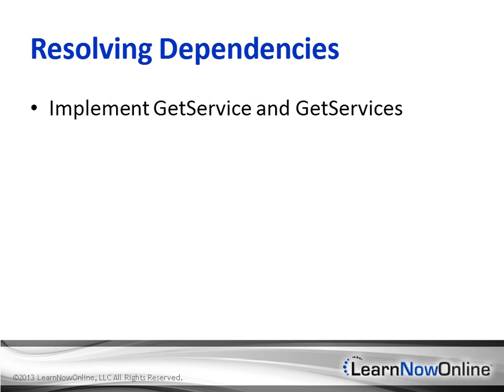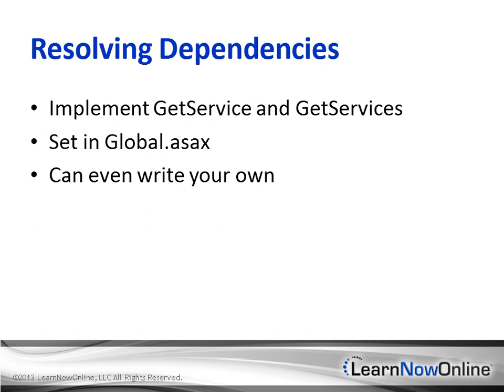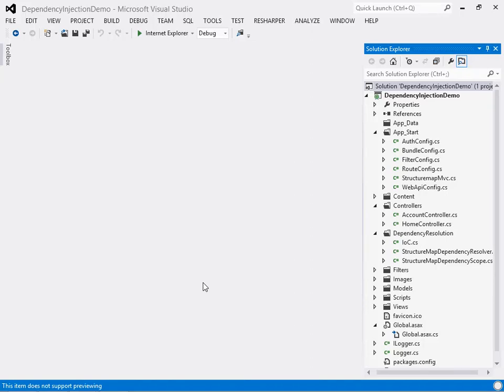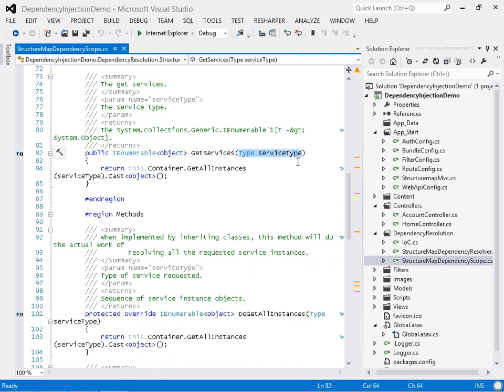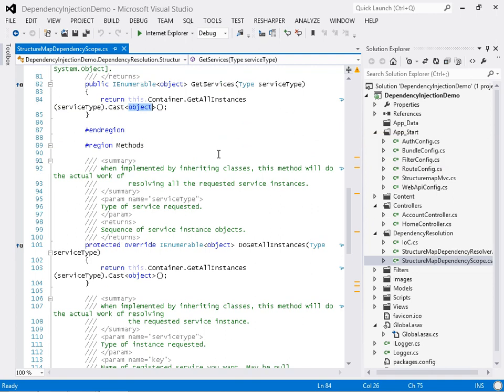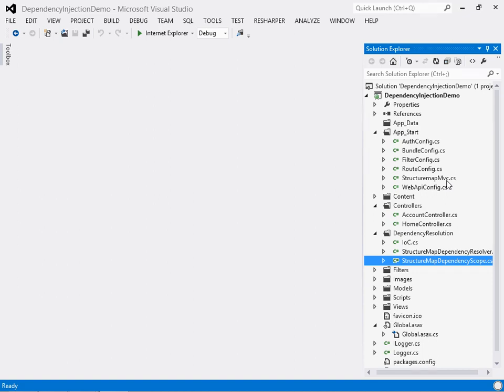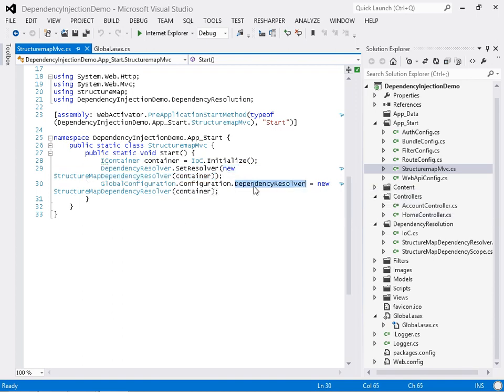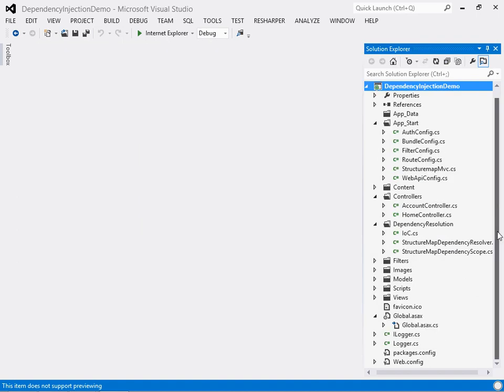MVC 4 0, Part 10 Dependency Injection and Deployment Player LearnNowOnline